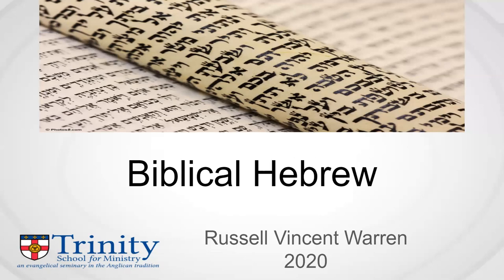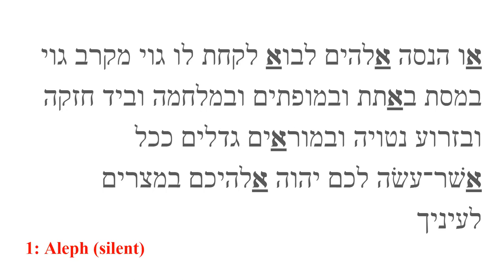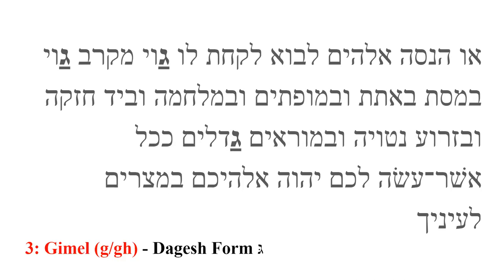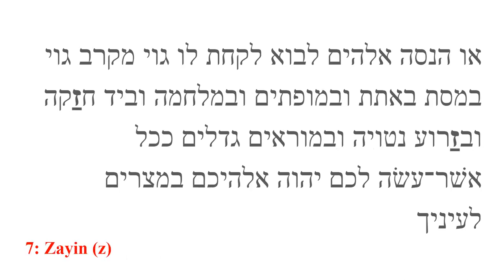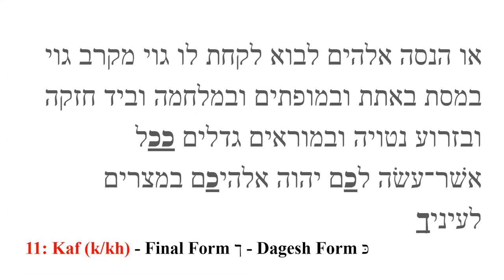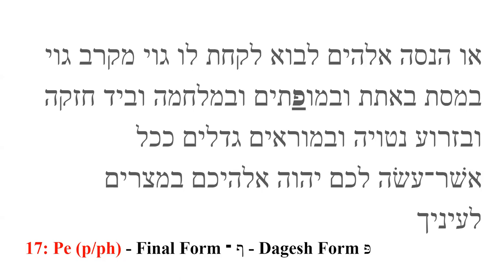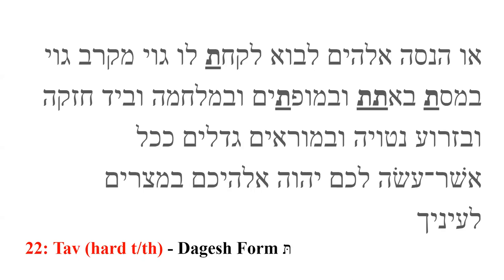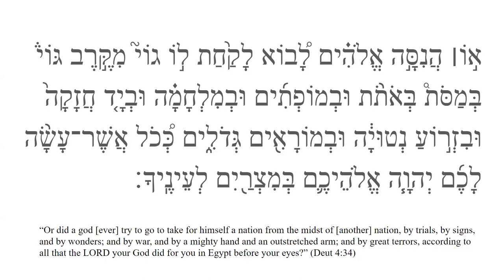Hebrew Consonants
A look at all the Hebrew consonants using the pangram of Deuteronomy 4:34.